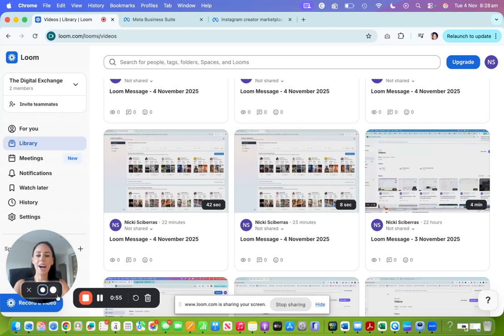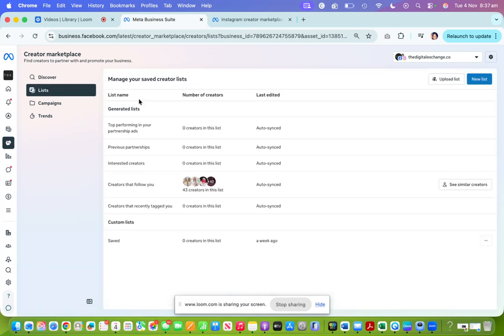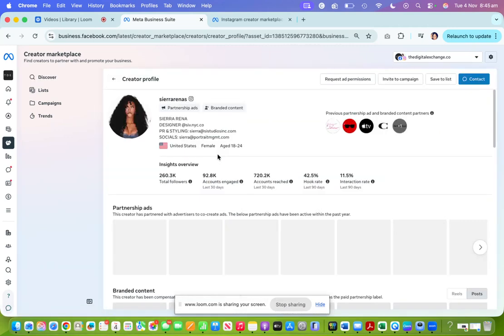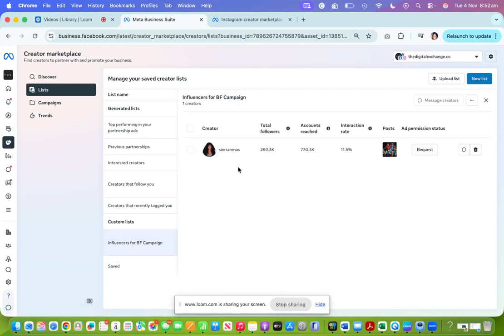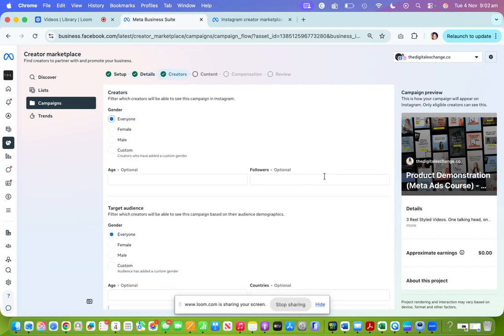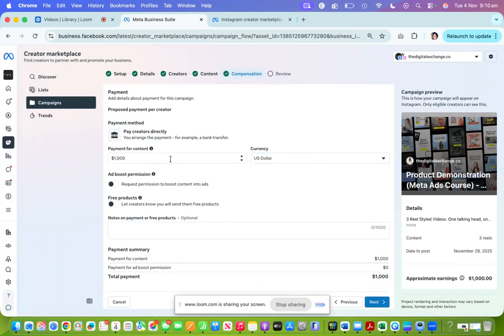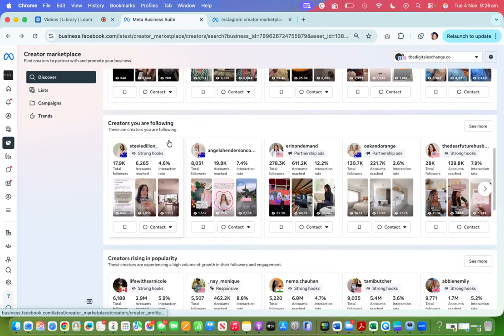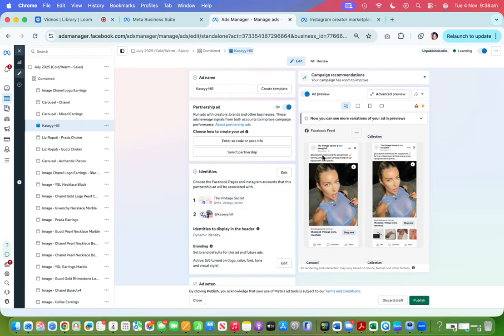How to use the Meta Creator Marketplace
Want to grow your brand without doing all the content yourself?

In this video, I’ll show you exactly how to use the Creator Marketplace to find the right creators to promote your brand, the ones who actually align with your values, attract your ideal audience, and help boost your visibility and sales.

Want to find out if your brand is ready for Facebook Ads before you spend a cent?

Reach your dream students with ease — and finally hit your income goals without the 24/7 hustle — using our simple, smart, and profitable Meta Ads blueprint. Join our low cost Meta Ads course.

Interested in our done-for-you Facebook Ads Services? Get more clients and sales fast.

Find out more about our Meta Ads Services and book a free strategy call with us